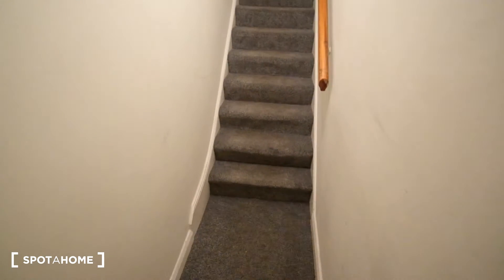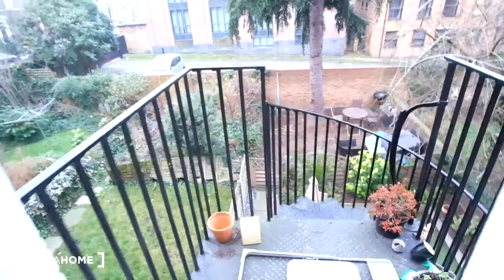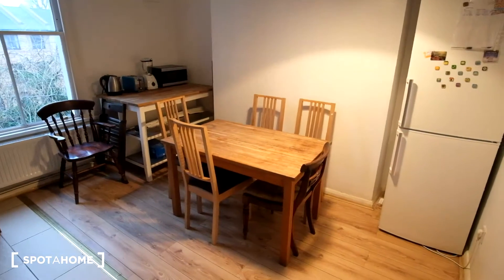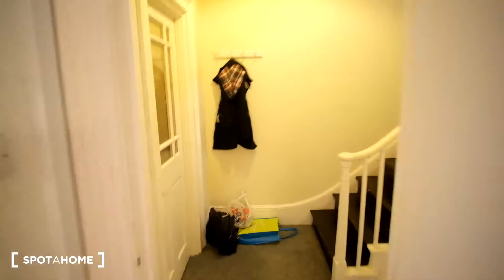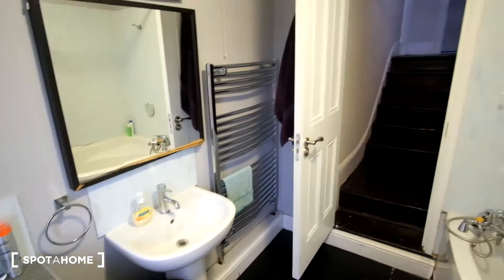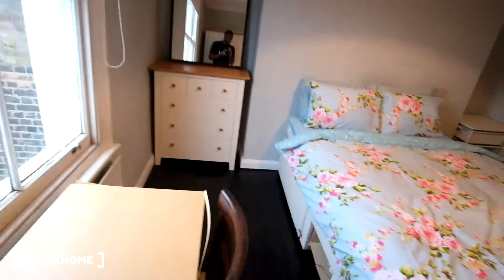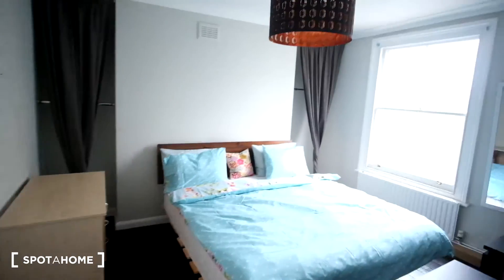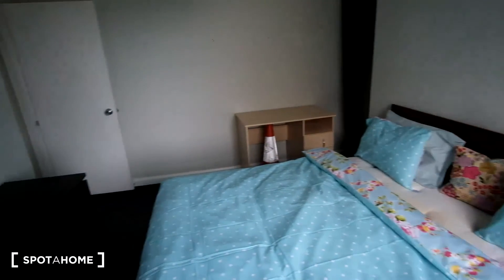Rooms to rent in 4-bedroom houseshare in Bow, postgraduates and... - Spotahome (ref 108471)